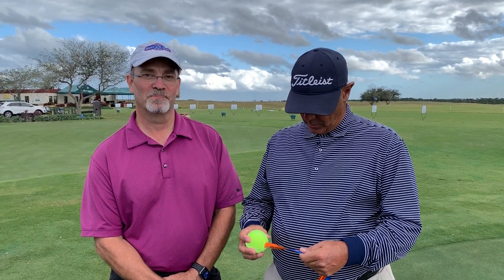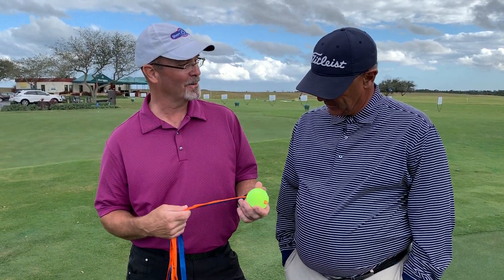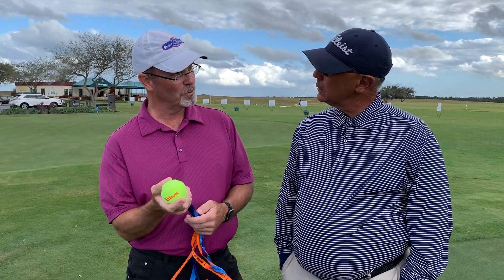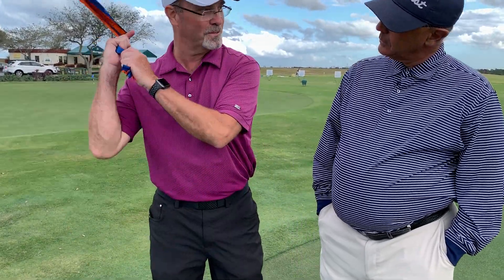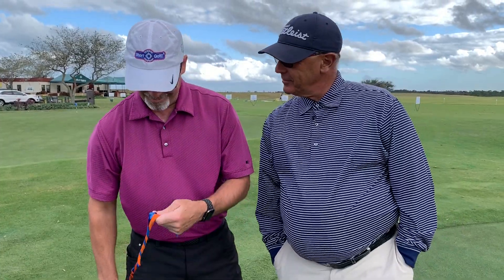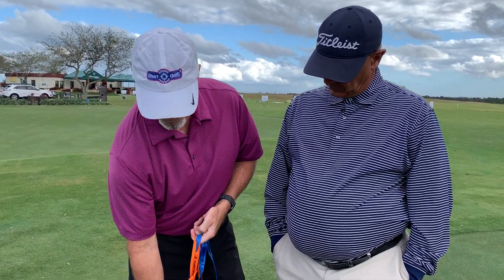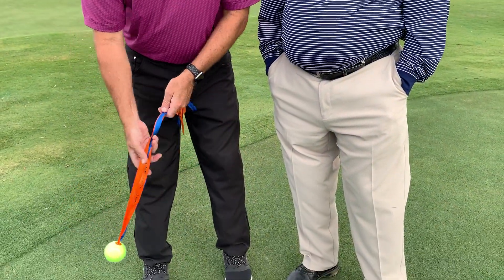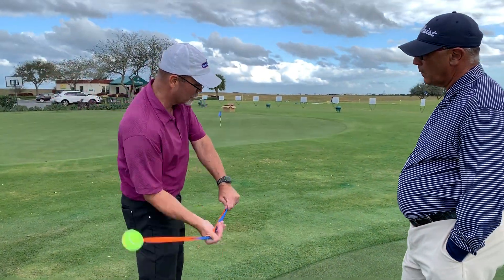Tom Patri on The AirGolf Flyer